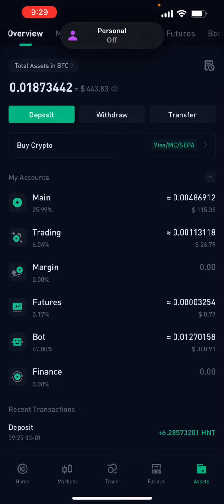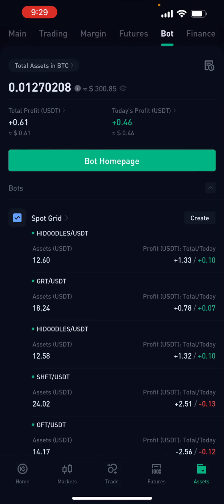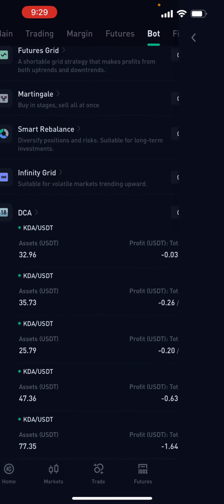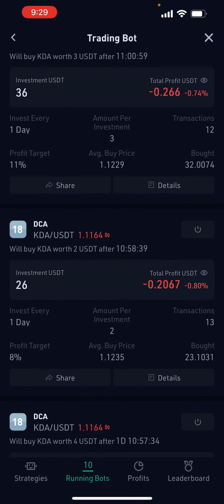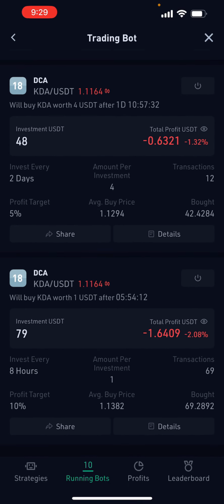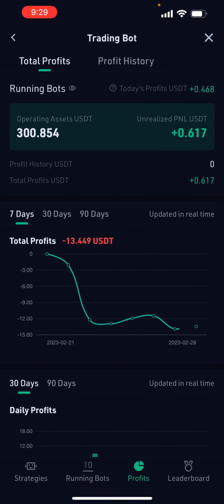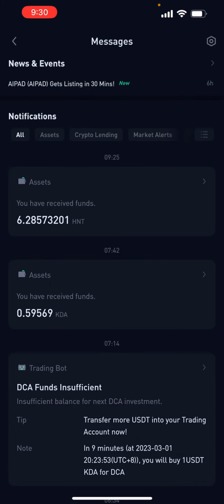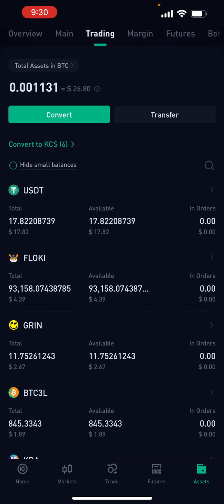KuCoin TradingBot PassiveIncomeInvestmentStrategies